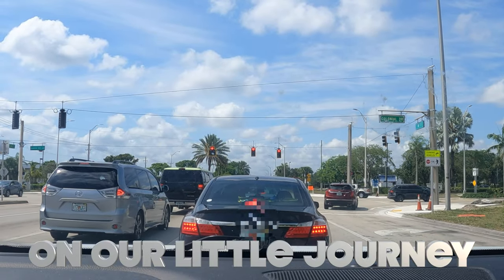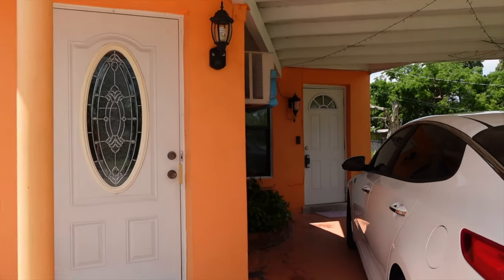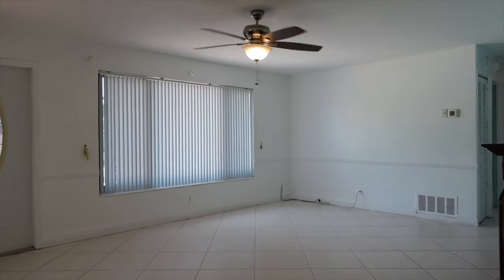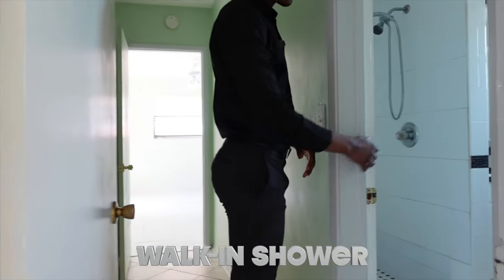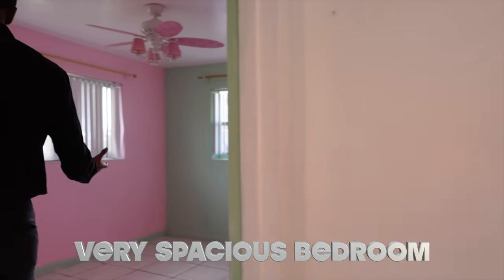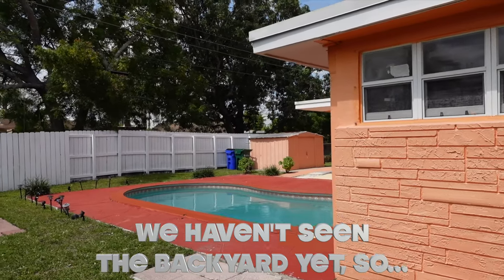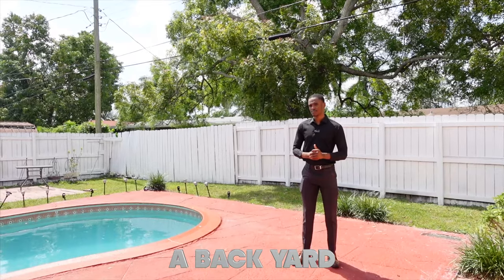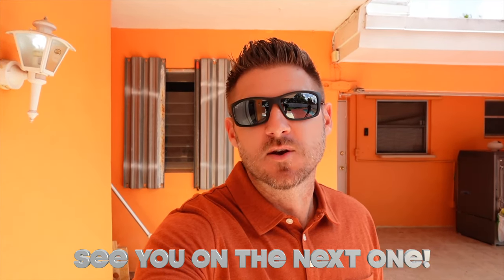Hilarious "Happy Hops" & Mishaps: A Fun-Filled Tour of Our Latest No HOA, Pet-Friendly Property!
Touring 6246 NW 16th Ct Margate, FL VLOG style

Join Walton Pierre & Chris Cusimano of the Homes by Cusi Team of SE Florida on a lively and laughter-filled tour of our newest listing: a pristine, spacious home in a welcoming, NO HOA community that's perfect for pets and kids!

In this VLOG, not only will you get an exclusive walk-through of this stunning property, but you'll also see Walton performing his iconic 'Happy Hop' and even experiencing a funny moment when he temporarily forgets how to speak!

This home boasts a large, fenced-in lot ensuring your pets and kids can play safely, while you enjoy the tranquility and privacy that this property has to offer. Nestled in a friendly community free of HOA restrictions, you'll find the perfect balance of peace and playfulness.

Don't miss out on the fun (and this beautiful home!). Remember, if you're looking to buy or sell, we're here to make your real estate journey a joyful one!"Call or text us anytime. We're friendly!

To connect with Chris on social media head and/or visit his family channel @uscusimano1625
See Walton Pierre on his channel here: @WaltonPierre

00:00 - Intro
0:32 - Pulling up to the front of the home
0:46 - Walton Welcomes Us
1:24  - Dining Room
1:32  - Living Room
1:40 - Happy Hop!
1:51 - The Kitchen
2:04 - Primary Bed & Bath
2:48 - A/C & Roof
2:52 - Secondary Beds & Baths
3:43 - Patio, Yard, & Pool
4:38 - The Walton Waltz

Denise Leckey
Stephen Michaud
Walton Pierre
Lee Montgomery
Colin Leid
Cody Peck
Jennifer Konikoff
Kenna Cusimano
Janen Ojeda

Chris Cusimano
Lic 3150469
7280 W. Palmetto Park Rd, Suite 110